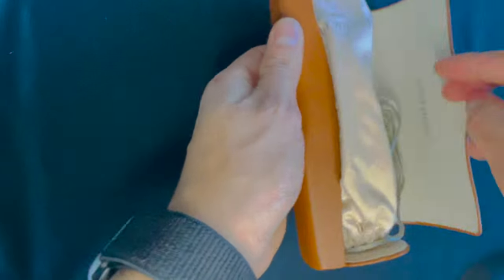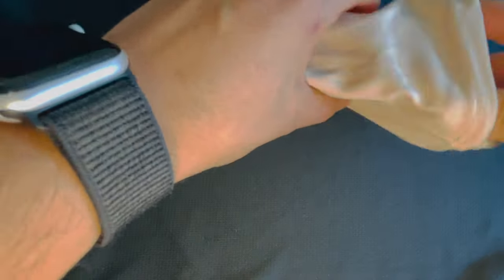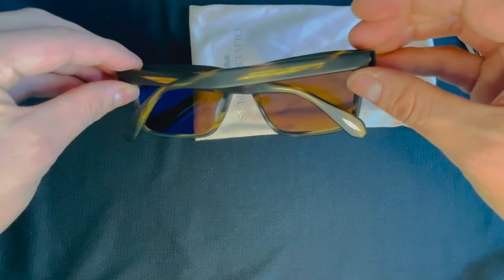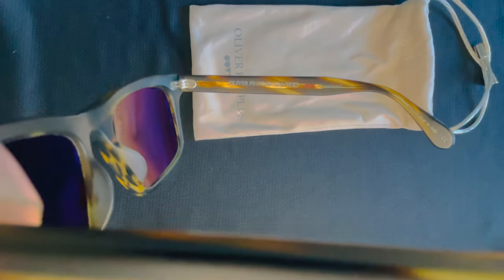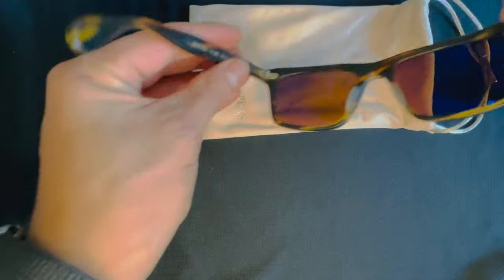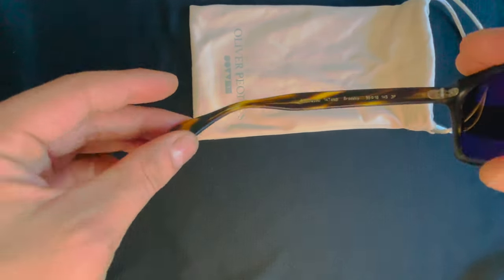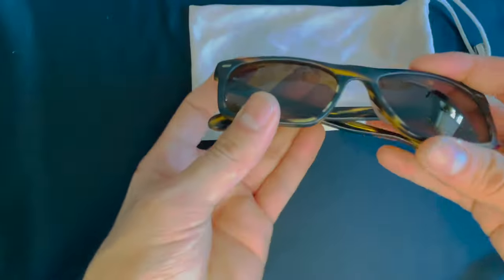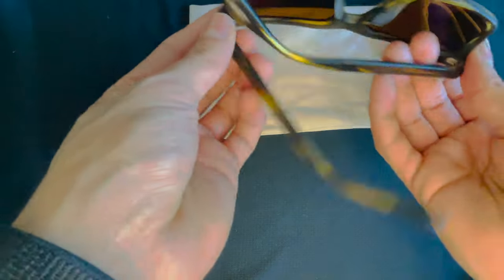Oliver Peoples - Brodsky - Cocobolo True Brown Polar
Hello!
I am a sunglasses enthusiast and decided to start reviewing my collection.
The Fourth review in the channel!
These guys are the Brodsky sun by Oliver Peoples. A Fan favorite that still to this day we all wish they kept on realizing more of their color combos.